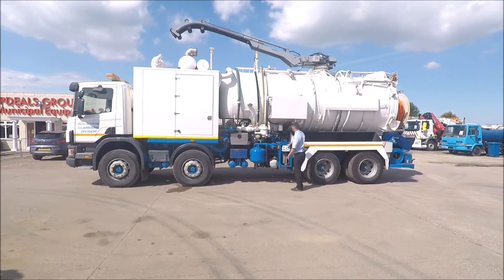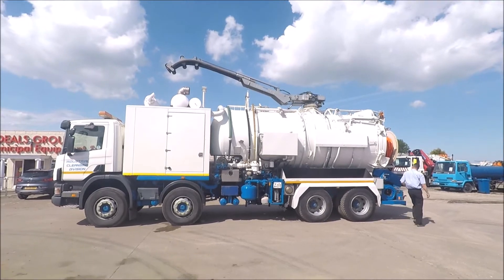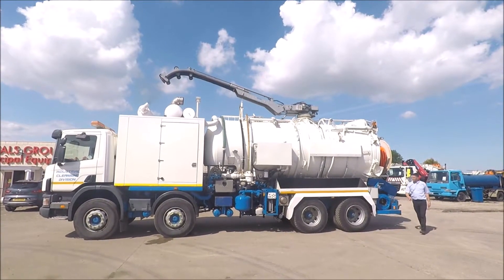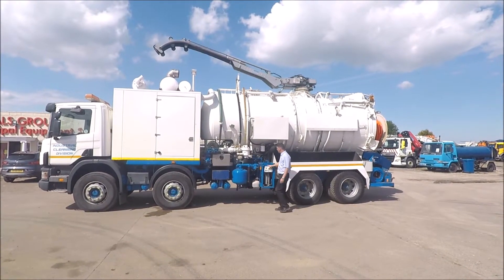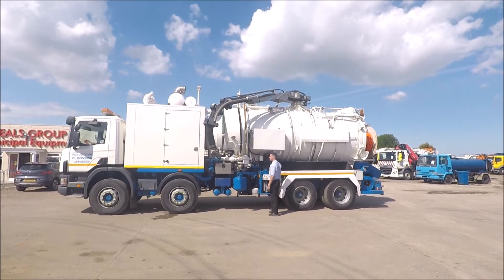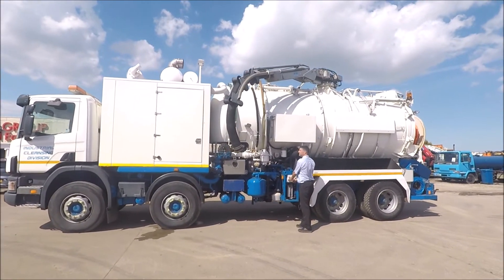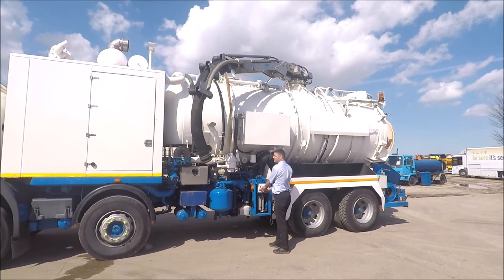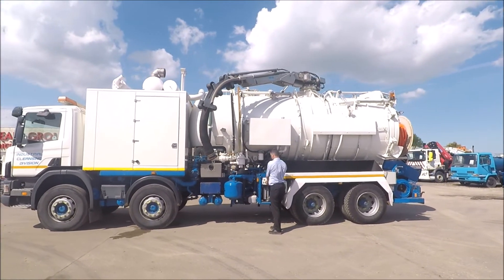122 2005 Scania High Volume Kilowhale Jet vac for sale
2005 Scania P340 High Volume Kilowhale, 3200 gallon (50/50 split) Jurop PVT 400 1500 CFM exhauster, additional suck and blow 245 CFM vacuum pump, 6" boom, Uraca P3 - 45 high pressure pump (90gpm @ 2300 PSI) 1" jetting hose with Hydaulic real, aditional 1/2" jetting hose